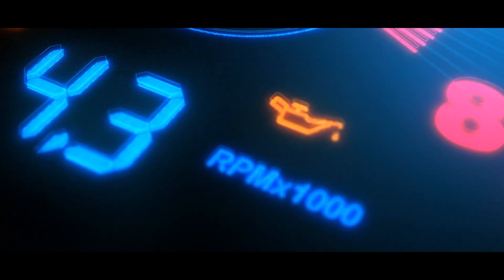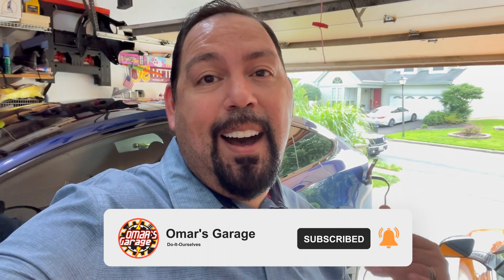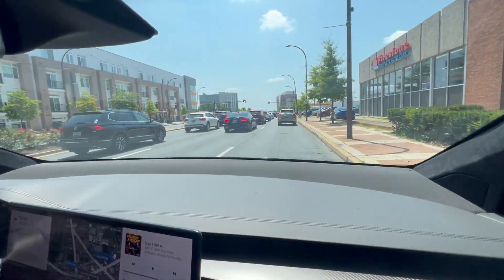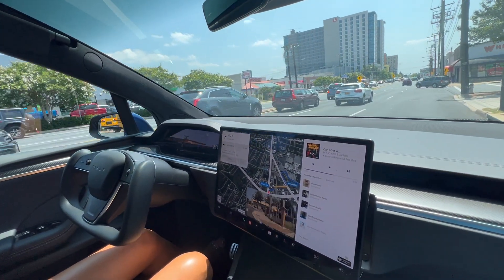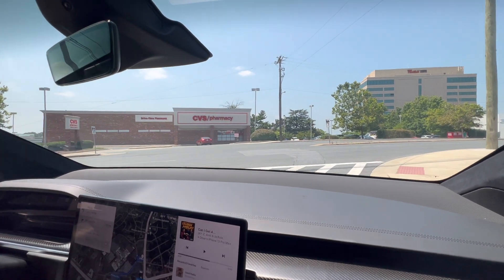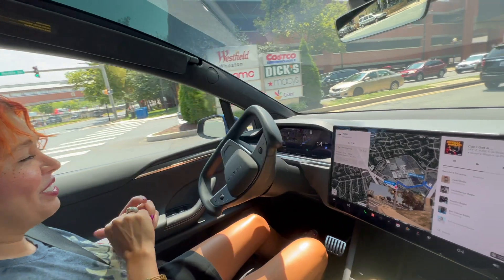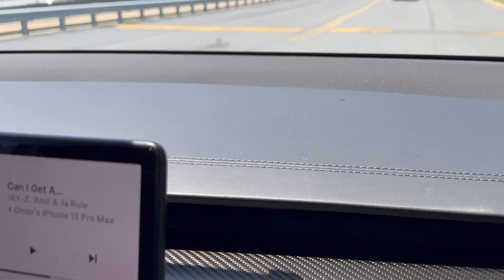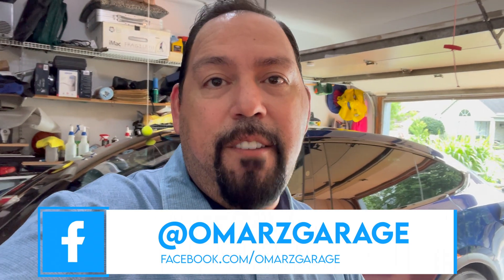The Ultimate Driving Experience: My Wife's Encounter with Tesla Model X Plaid's Full Self-Driving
In this video, I take my wife for a test drive in a new Tesla Model X Plaid. My Wife is absolutely thrilled with the car and can't stop raving about it!

If you're looking to learn about the full self driving capabilities of a Tesla Model X Plaid, be sure to check out this video! My wife gets to check out the car in all its glory, and she loves it! I am now in the market for a new Tesla Model X Plaid! Checkout the FSD.

For my favorite items

Though I try my best to do a lot of research, Though I do my best to research, any Do It Yourself Tutorials are made with no guarantees as to correctness or safety.